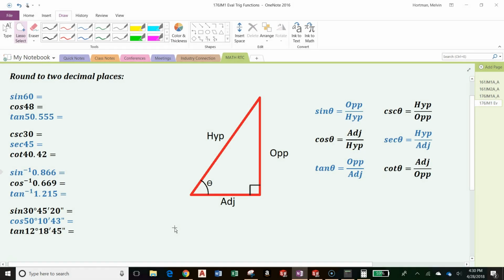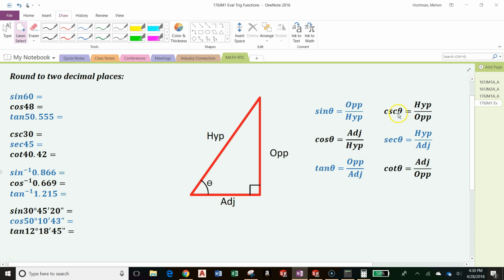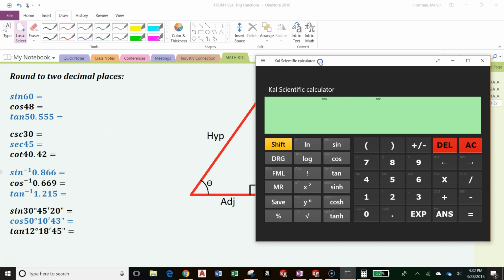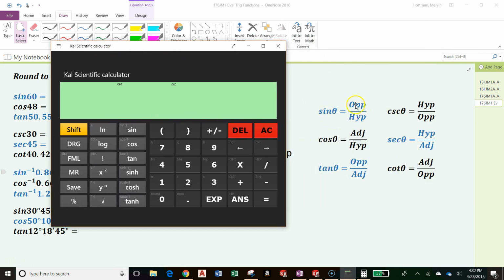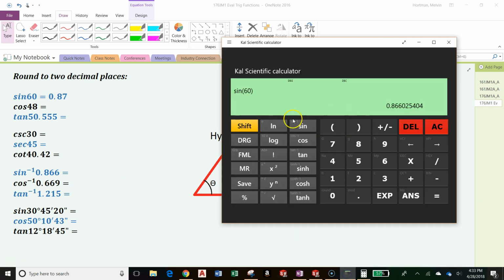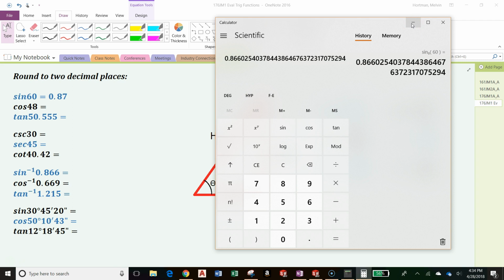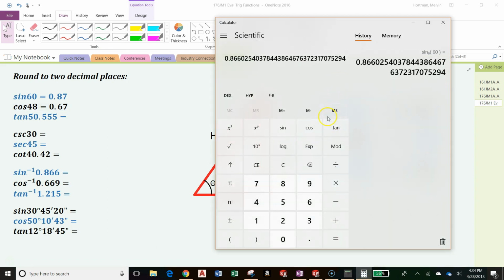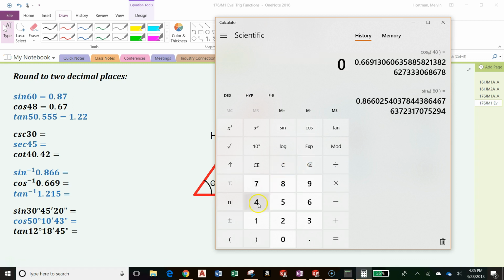Evaluating Normal Trig Functions